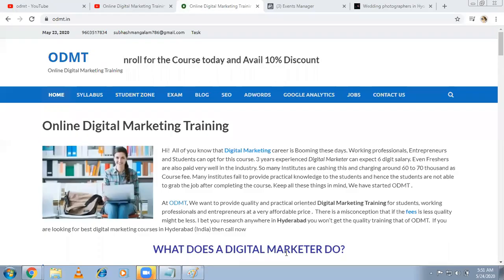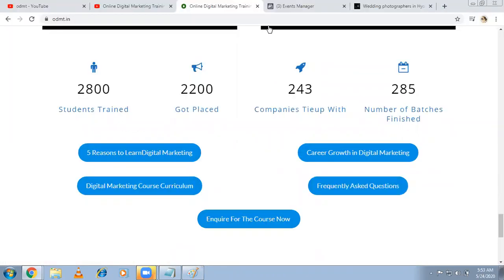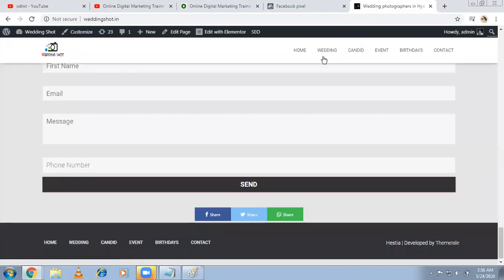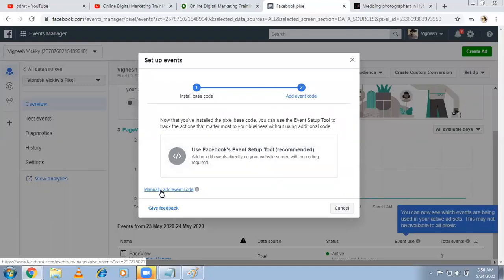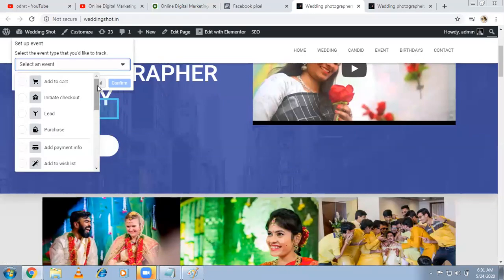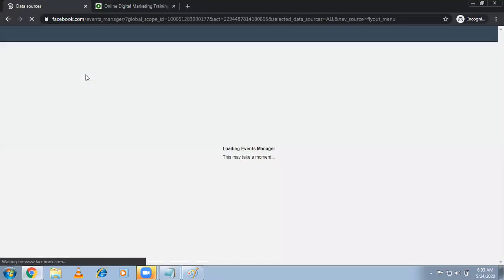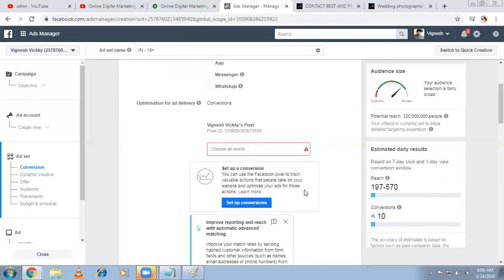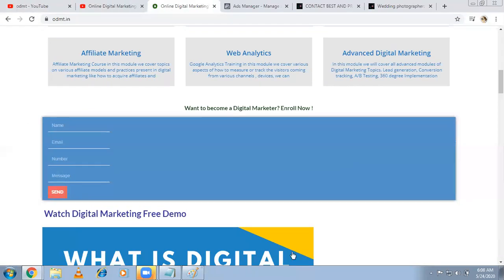How to Set Up Facebook Custom Conversions and Standard Events | How to Create FB Custom Conversion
Hello Guys in this Video I have explained How facebook pixel is firing and tracking page views. What is Custom Conversion and Standard event and how to set up custom conversion on facebook .
                                                 As pixel is tracking each and every visitors on your website you should track people who converted. So you have to set up Custom conversions for that. There are some people who click on your ad, but they will not convert. But may be they did some action on your website. If you want to track them too, Facebook standard Event tracking is mandatory. Take a help of Standard Even tracking tool to set up this.

In this video I have tried to answer the following questions :

What is custom conversions and how to do that ?
How to track Standard events on Facebook
How to do custom Conversions on Facebook